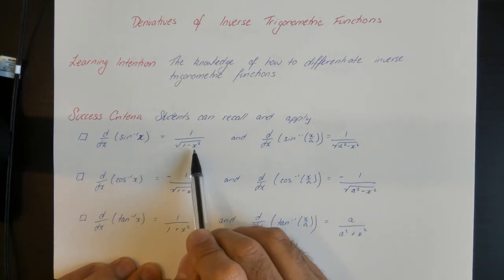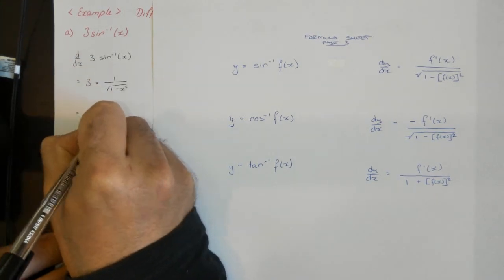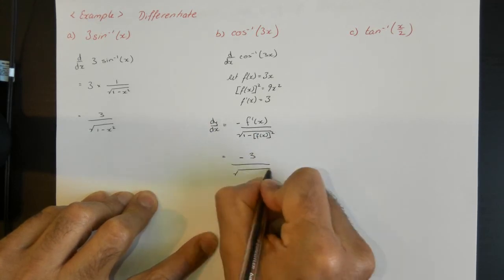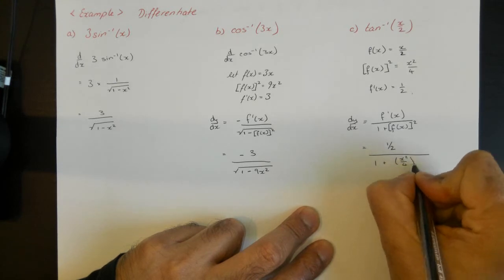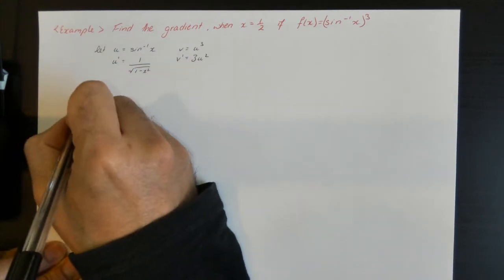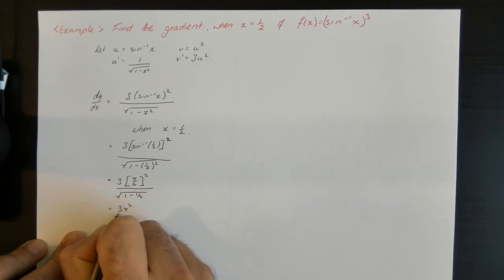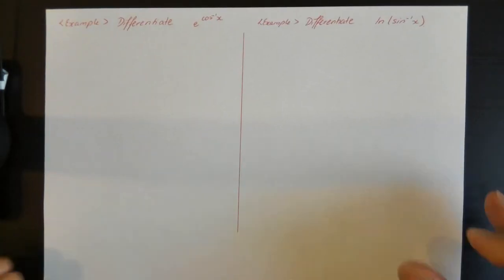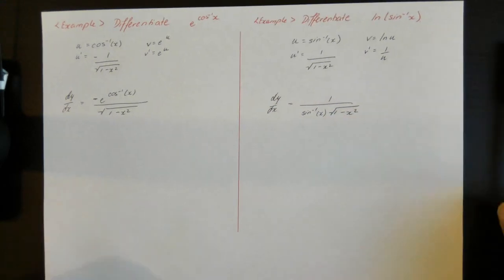Derivatives of Inverse Trig Functions